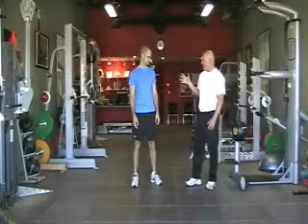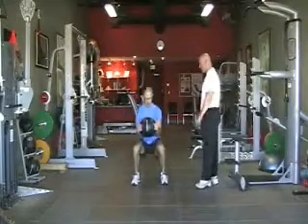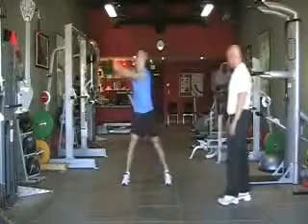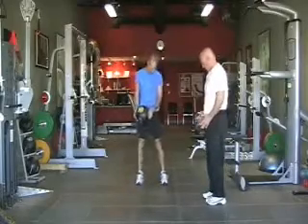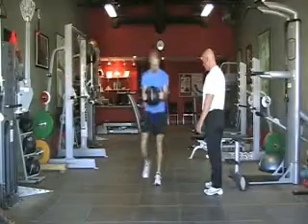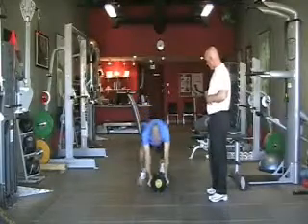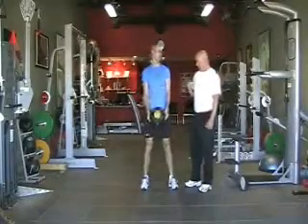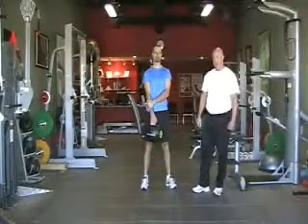Dynamic Warm Up with Medicine Ball.wmv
This is a demonstration of a dynamic warm up with a medicine.  These exercises are a sample of some movements that can be used for training as well as a dynamic warm up. The faster you move and/or the heavier the ball, the more intense the exercises.